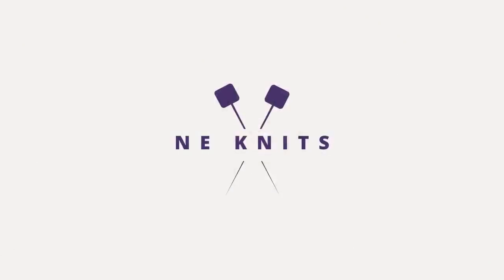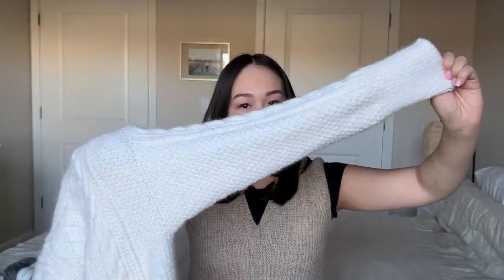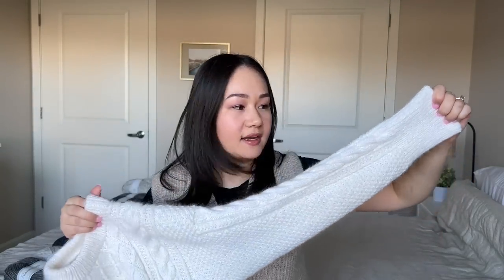podcast 6 | I lost yarn chicken, trying 2x2 tubular cast on, new icelandic sweater project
//FIND ME//

00:00 Intro
1:35 Baby Aosta Sweater
7:10 Moby Sleeves
16:19 Monday Sweater
18:19 Bothy Hat
24:03 Lakeside Mist Crochet Cardi
27:24 Icelandic Sweater plans/Lopí
31:38 Row One Yarn
35:23 Destashing
36:54 5K Q&A
38:00 Outro

//PATTERNS AND YARN MENTIONED//

Sewrella Classic DK in Theater, from the Autumn in NY collection (no longer available)

Start your questions with hashtag Question so I can find them easily to prep!!